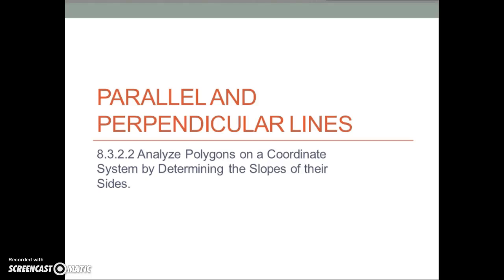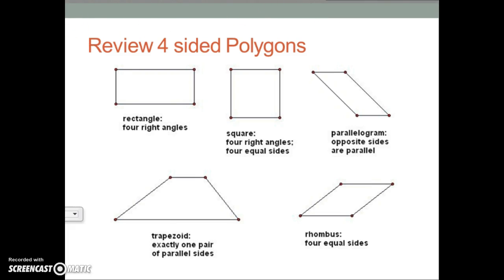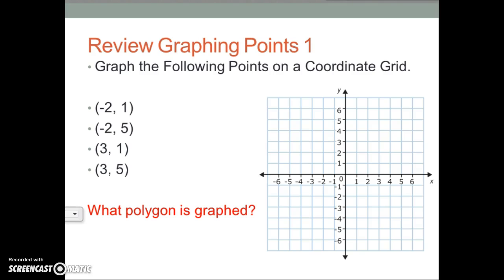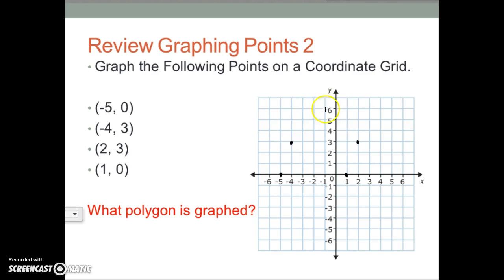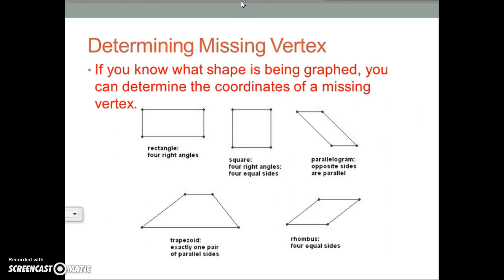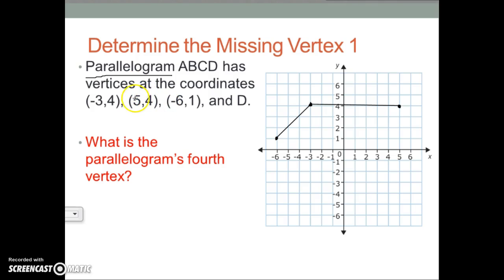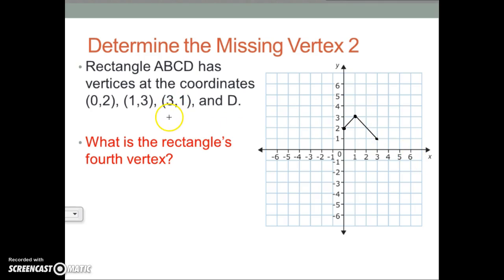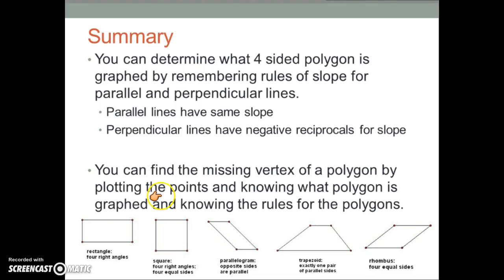Parallel/Perpendicular Lines with Polygons on Coordinate Grd